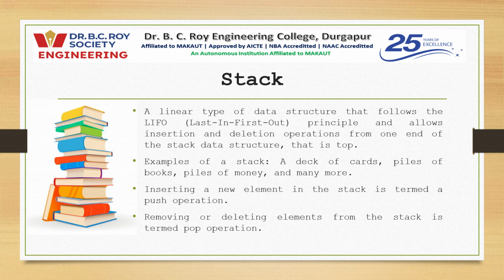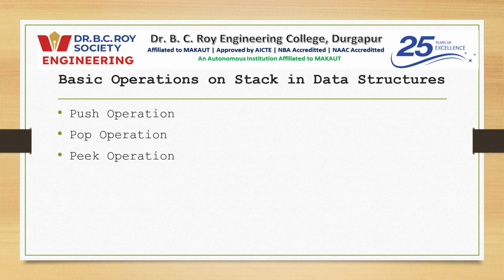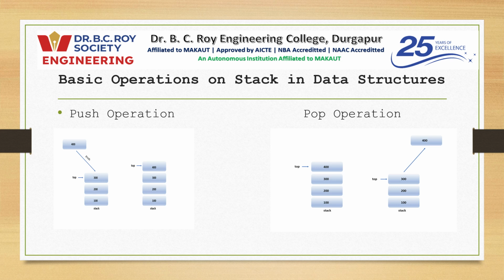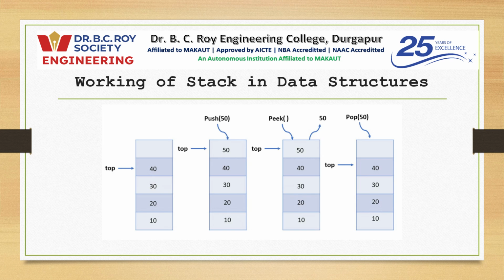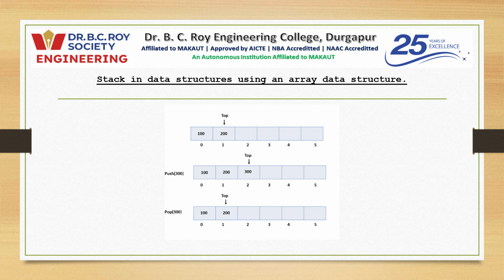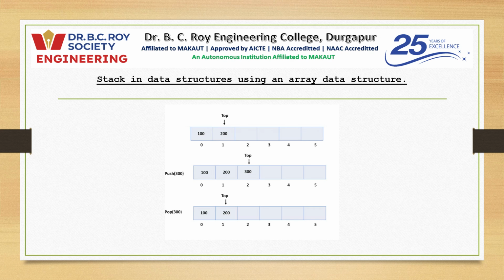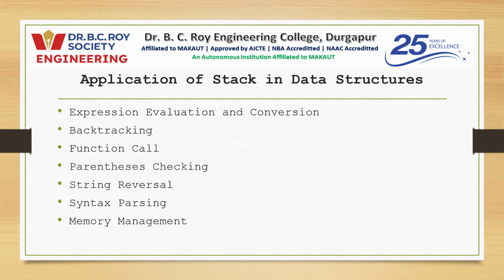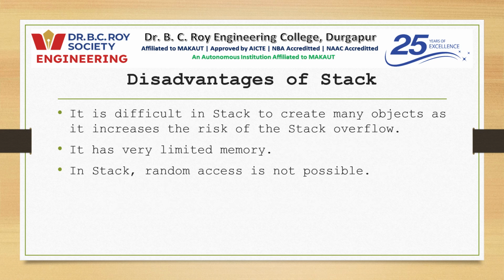Concept of Stack in Data Structure